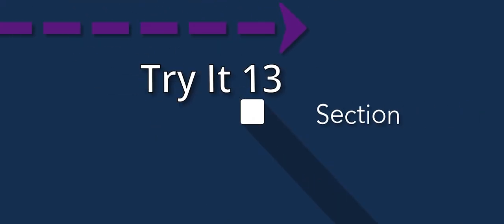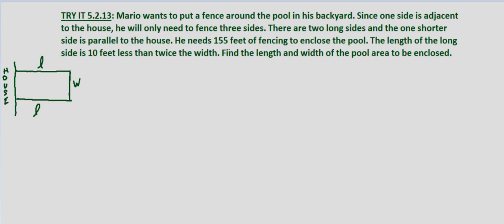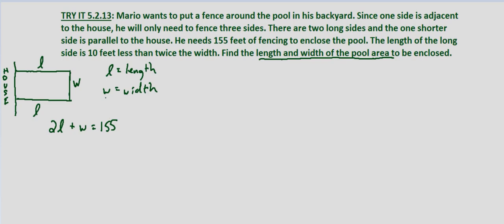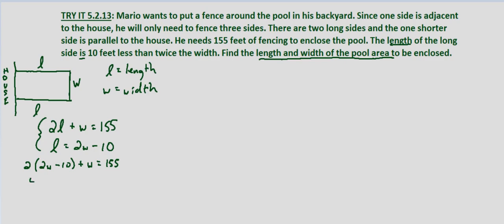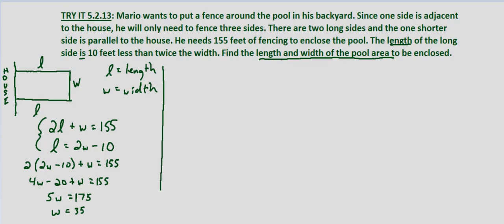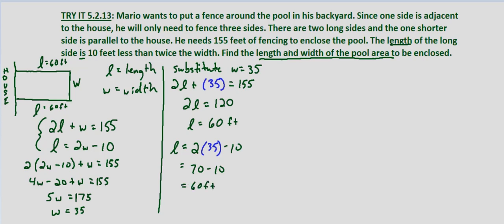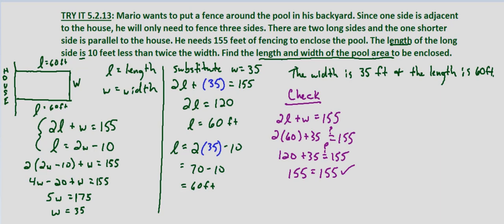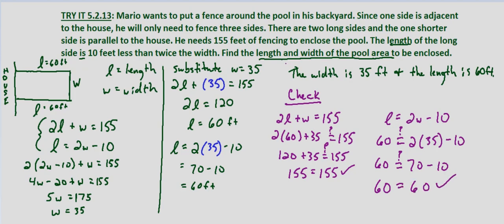Algebra II Try It 5.2.13